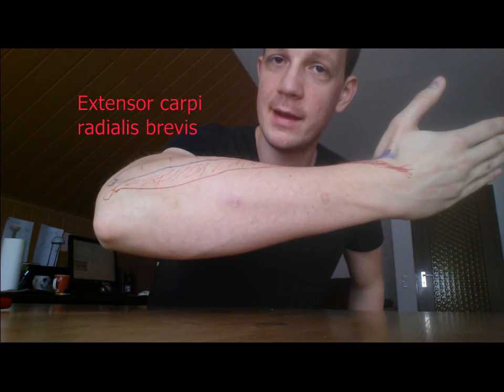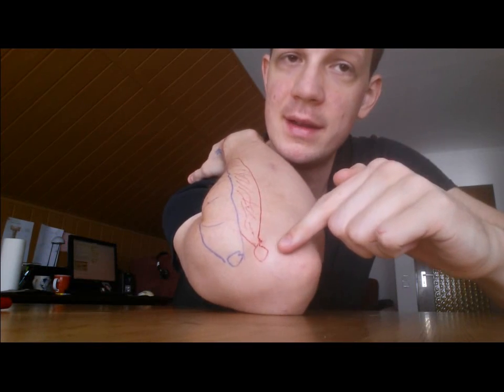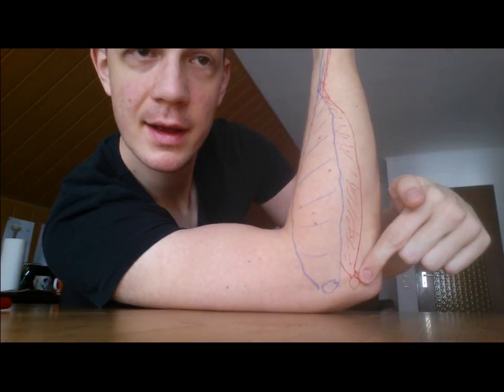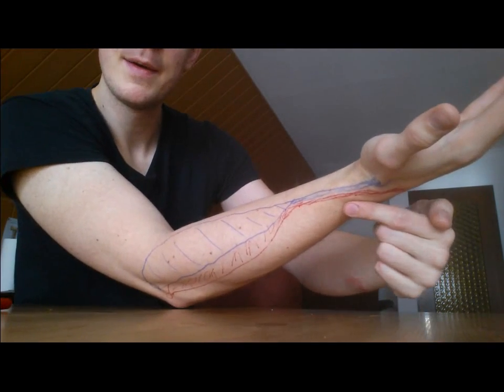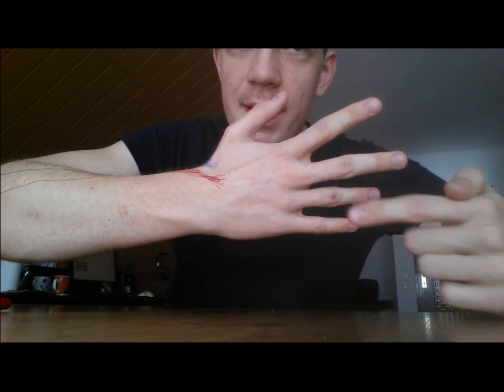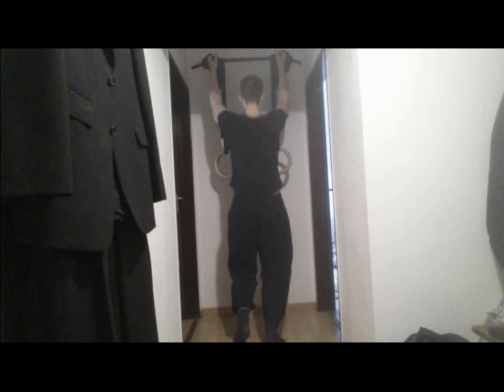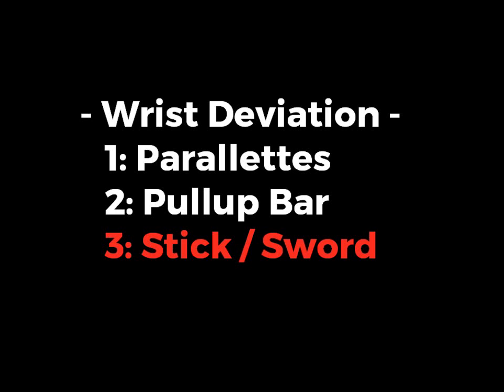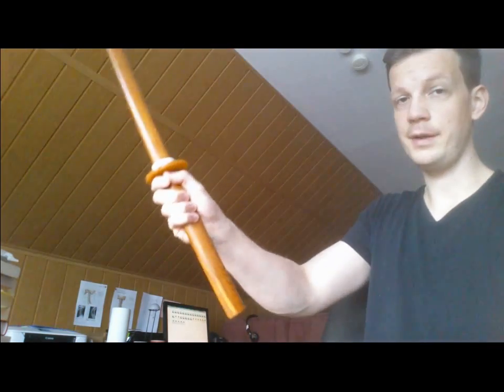Grip Muscle Spotlight #3 - Extensors (of the wrist)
Quick View:
0:21 Isolated Function
1:15 Basic Anatomy
4:18 Everyday Use
4:59 Exercises
- Wrist Extension
-- 5:03 Dumbbell
-- 5:45 Farmers Walk
- Wrist Deviation
-- 6:21 Parallettes
-- 6:57 Pullup Bar
-- 7:26 Stick / Sword
7:45 Stretches

This video is part of my new series (Grip Muscle Spotlight) about hand+forearm muscles.
I hope to give you a basic overview about their anatomy, their function, and how to train them.